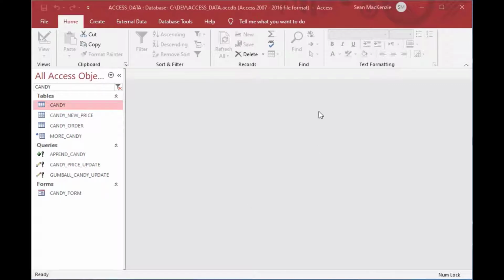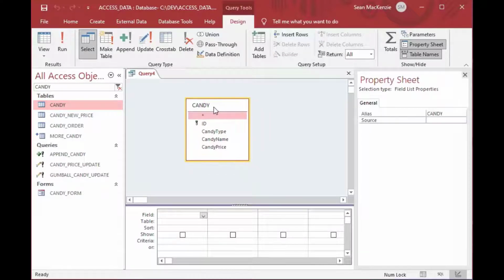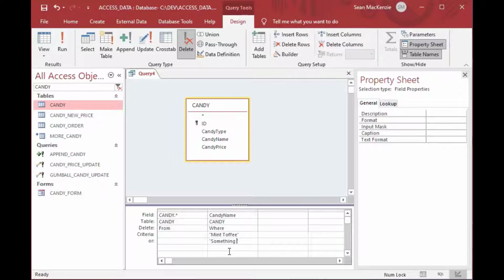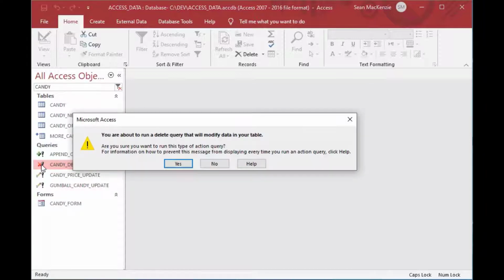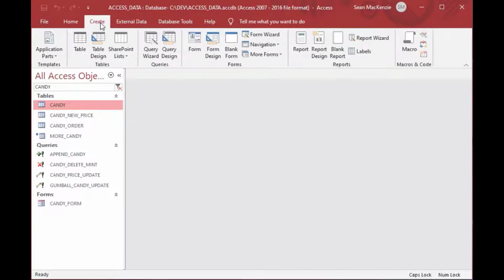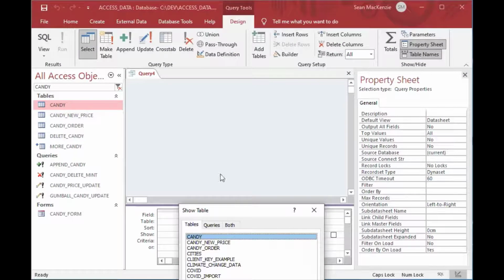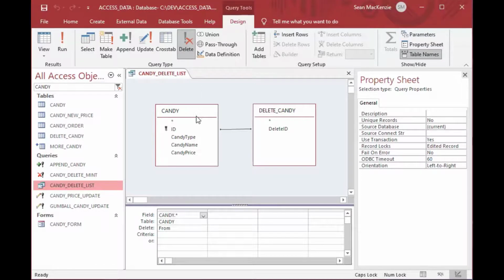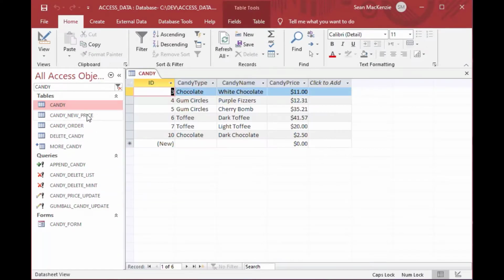How Use Delete Queries in MS Access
Let’s take a look at how to use delete queries in MS Access so that we can delete rows from our tables based on some criteria.  We’ll look at how to do a simple delete based off of criteria selections, as well as how to delete by using a list of items from another table, using a join.  This is an important tool in your toolbox for using Access!

How to Make an Inner Join and Left Join in Microsoft Access and Learn How to Compare Lists
How to Make a Query by Joining Tables and Making a Calculated Column in Microsoft Access

access delete, ms access delete query, access delete using join, access delete criteria, how to delete query in ms access, sean mackenzie data analytics and data engineering